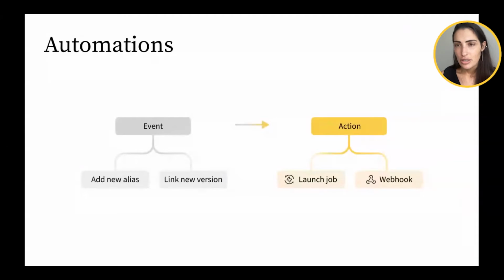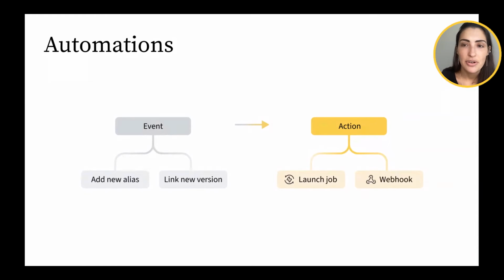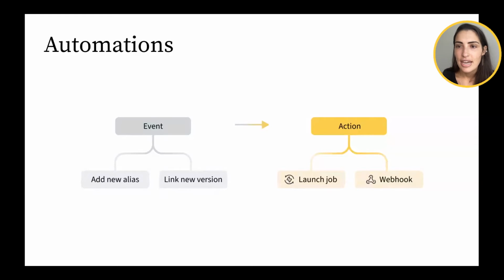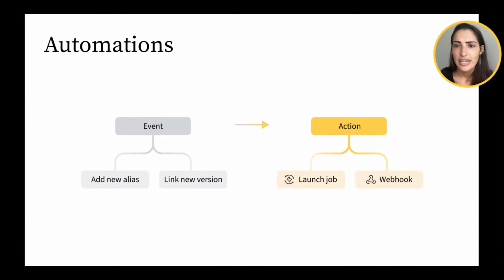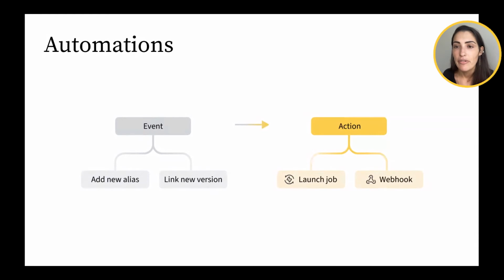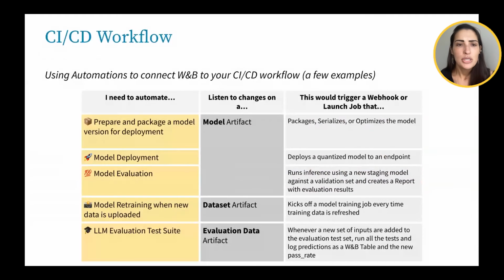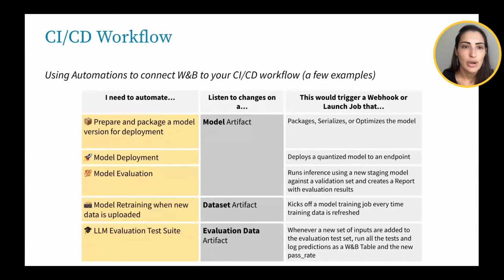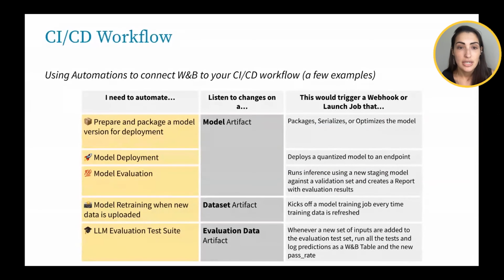Model CI/CD Course: Introduction to Automations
This is lesson 6 of 22 in the Model CI/CD course, where we cover the concept of automations and how they integrate with your model workflows.

*Episode Description*
In this chapter of the Model CI/CD course from Weights & Biases, we explore the concept of automations, which act as the glue connecting various actions within your workflows. Learn how to set up event-action pairs to automate processes, ensuring seamless integration between different components of your CI/CD pipeline.

*Chapter Highlights*

- Understanding Automations: Learn about the event-action pair concept, where an event triggers a downstream action automatically.
- Types of Events and Actions: Discover the two types of events (adding a new version and adding a new alias) and the corresponding actions (webhooks and launch jobs) that can be configured in Weights & Biases.
- Webhooks and Launch Jobs: Explore how webhooks allow you to trigger processes in external systems, and how launch jobs can handle heavy compute tasks within various environments.
- Real-World Use Cases: See examples of how automations can streamline workflows such as model evaluation, data set version management, and model retraining.
- Security Considerations: Understand how to securely manage secrets and access tokens required for authentication when integrating with external systems.

Next Chapter: Webhooks